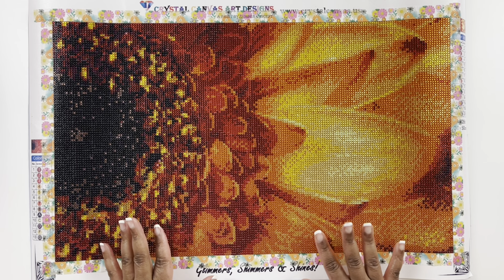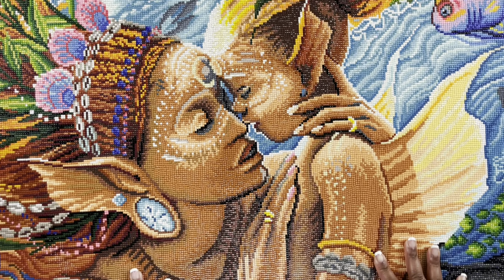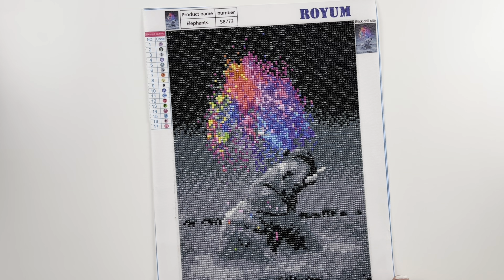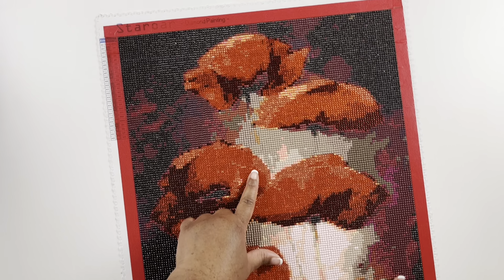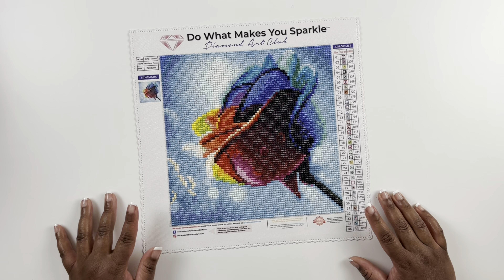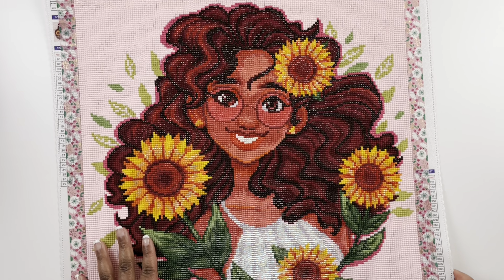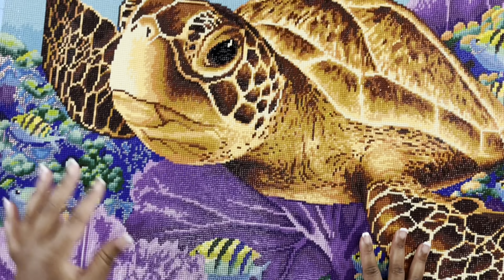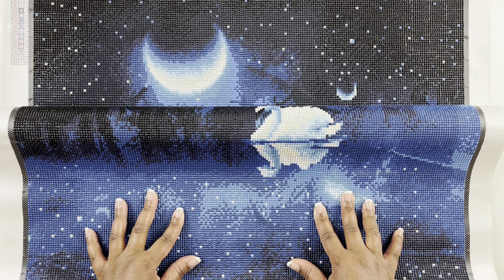YouTube Anniversary | My Completed Diamond Paintings Before YouTube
Hello 🤗 join me for my one year YouTube Anniversary 🎉 as I show the Diamond Painting’s I completed before starting my channel!